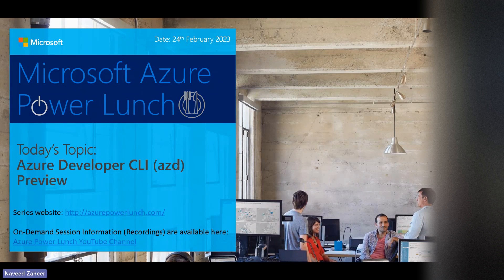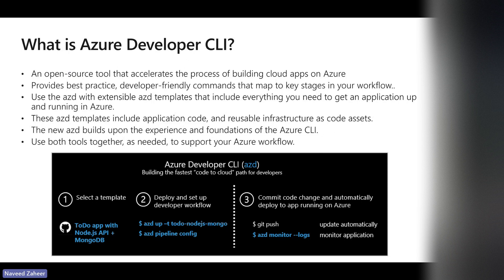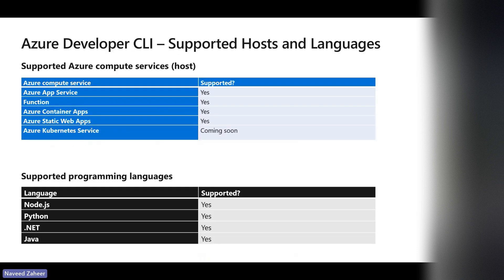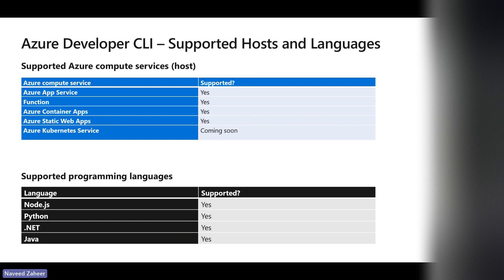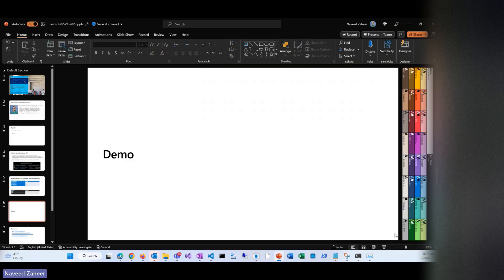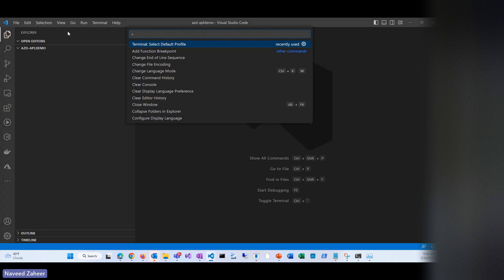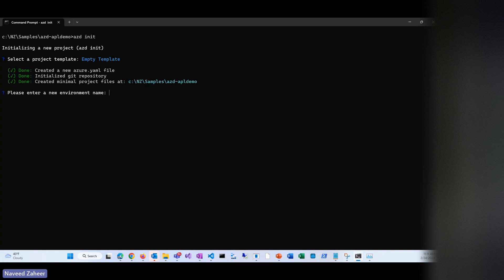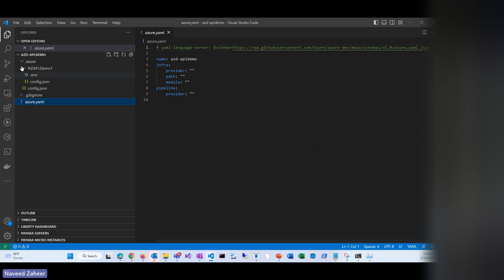Azure Developer CLI (azd) Preview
Please join this webinar to learn about Azure Developer CLI (azd). The Azure Developer CLI (azd) Preview is an open-source tool that accelerates the time it takes for you to get started on Azure. azd provides a set of developer-friendly commands that map to key stages in your workflow (code, build, deploy, monitor). The CLI allows you to work consistently in a repeatable way across the terminal, your editor/integrated development environment, GitHub Actions pipeline, and more.